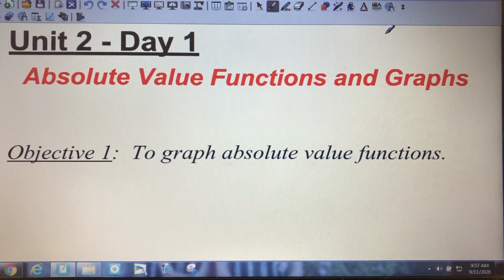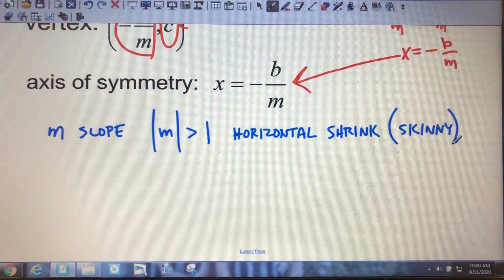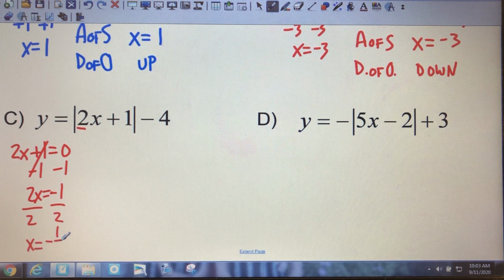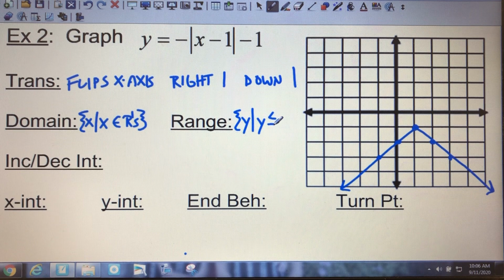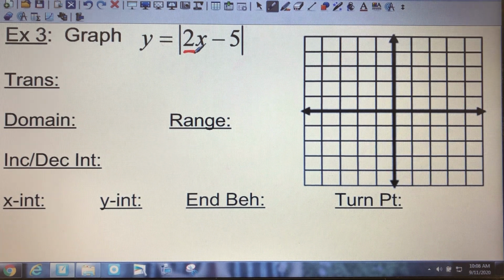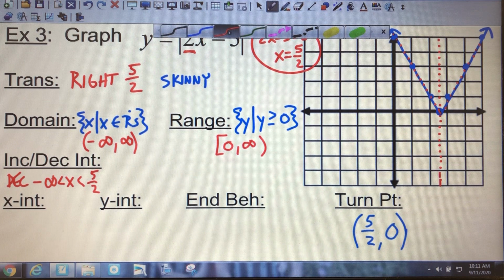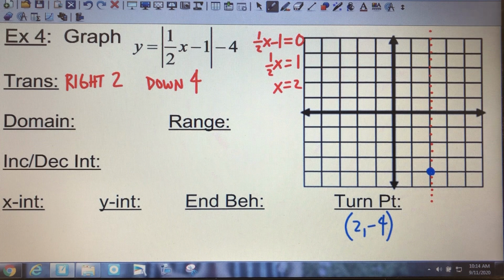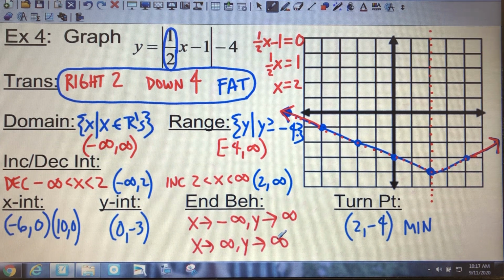Unit 2 Day 1